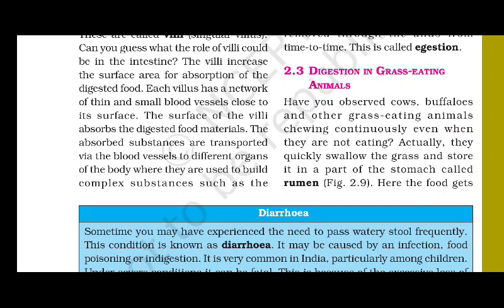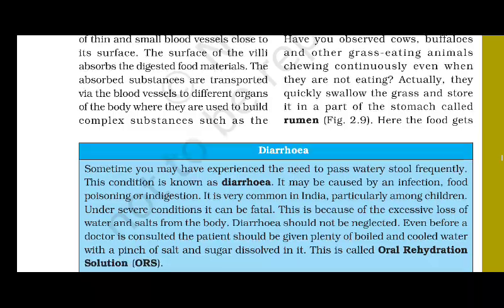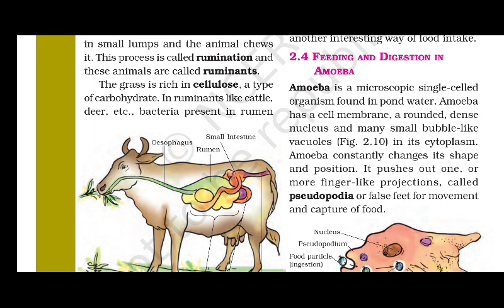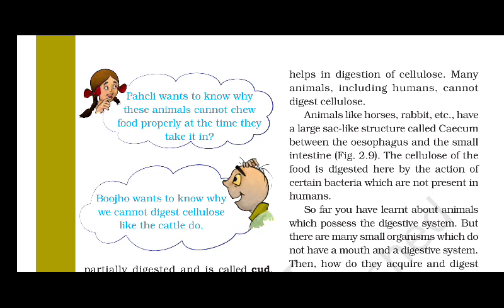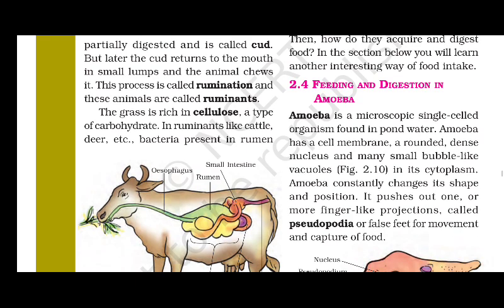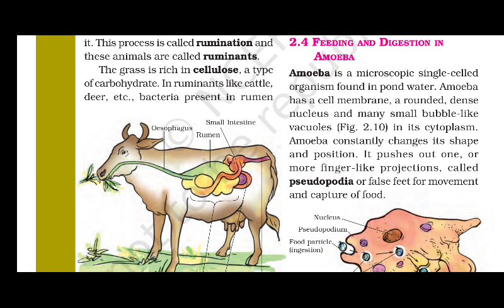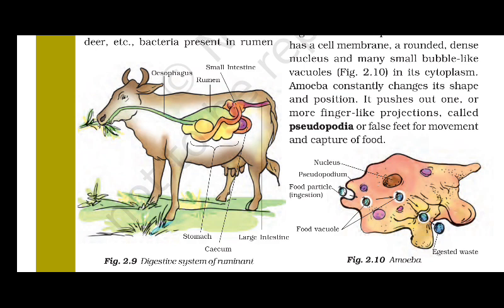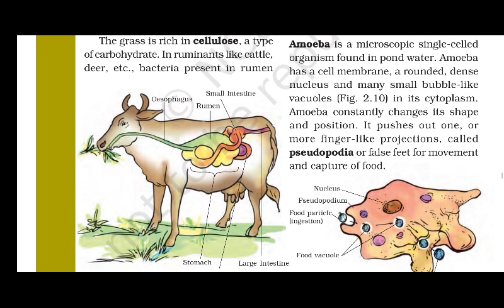Rumination, Rumen, cud, Digestive system of Grass eating animals, Amoeba, pseudopodia, caecum